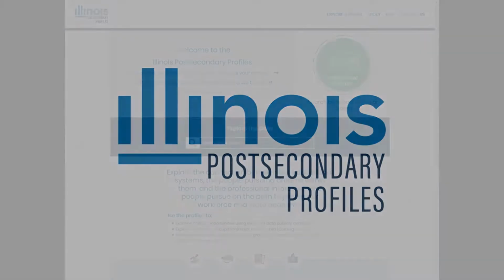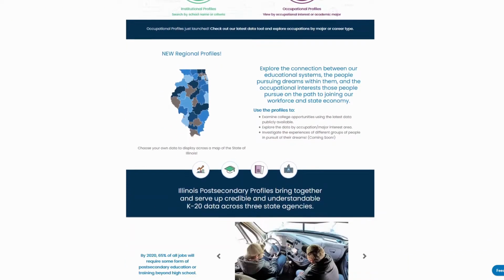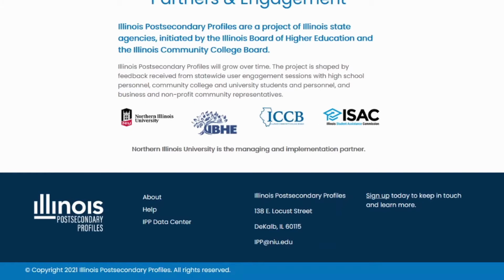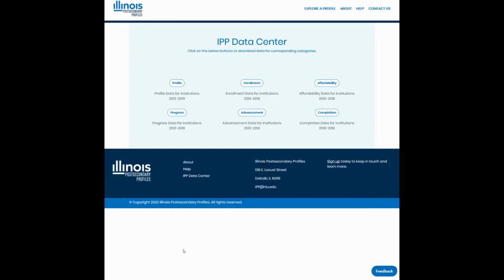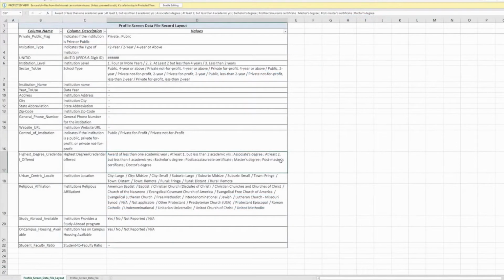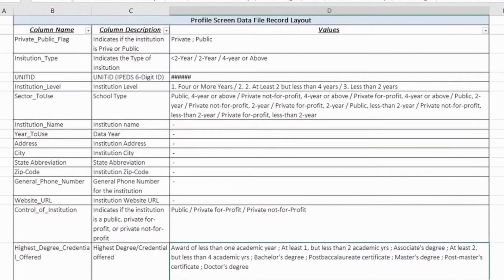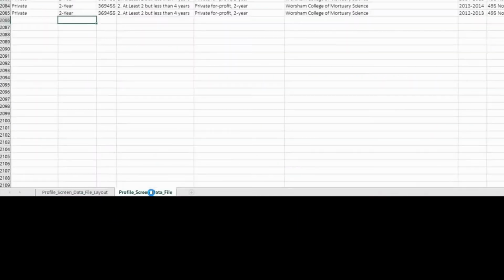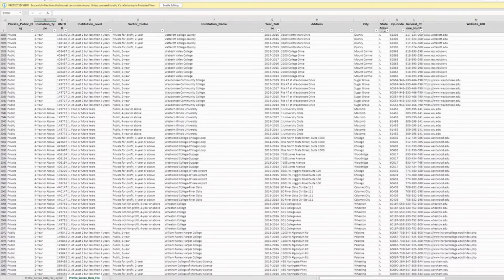IPP - Data Center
In this video, we guide you through the data center and the information you'll find there. Find the data center at illinoispostsecondaryprofiles.com